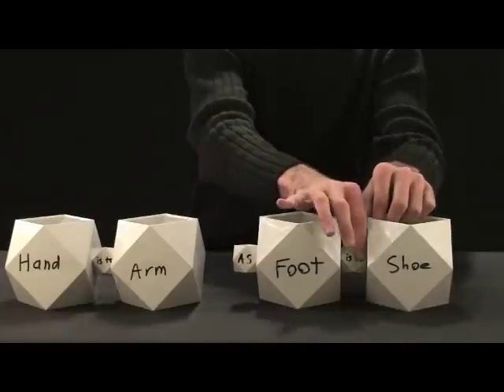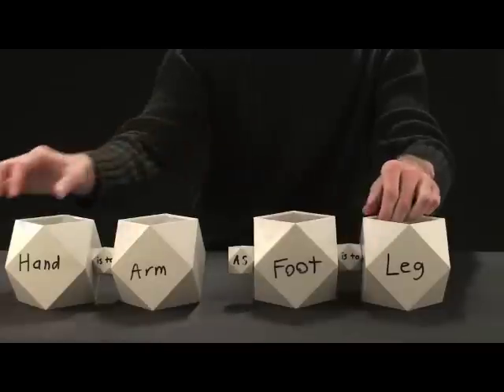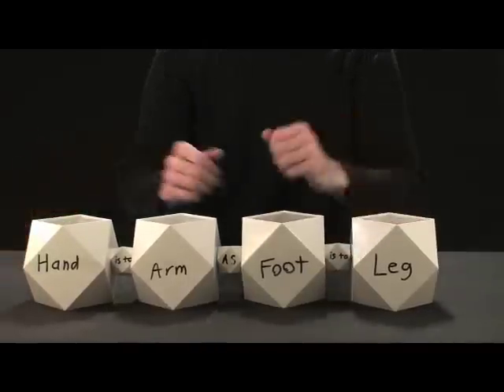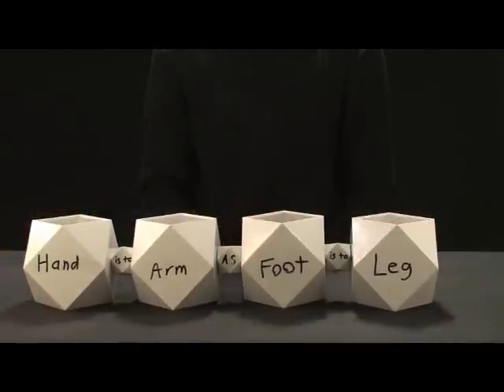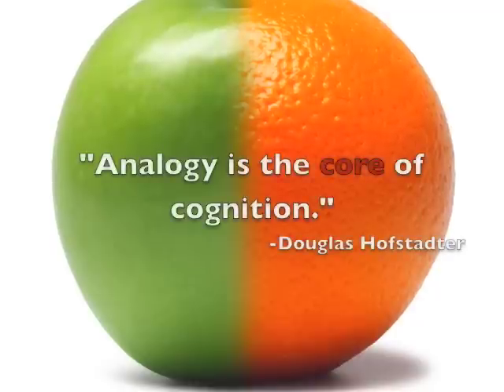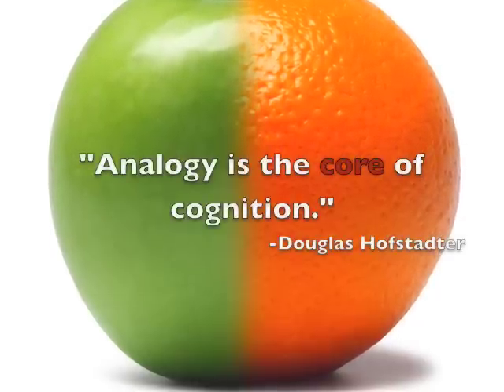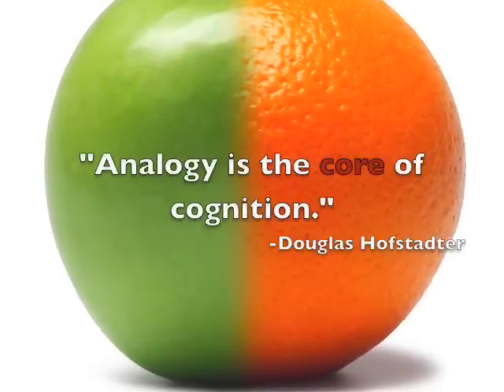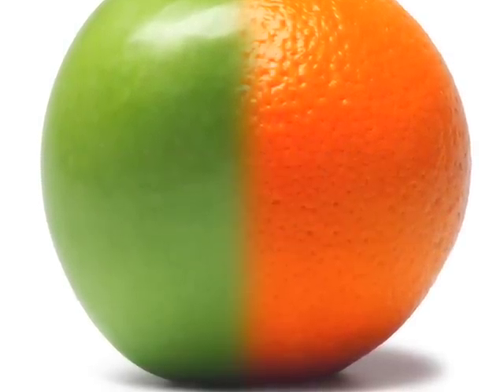ThinkBlocks Tutorial: Analogy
ThinkBlocks teach advanced thinking skills to children and adults.  The great cognitive scientist, Douglas Hofstadter explained that "analogy is the core of cognition". This activity turns analogies into fun, tactile puzzles, building a strong core for your child's thinking.